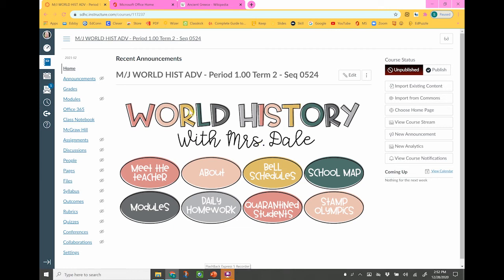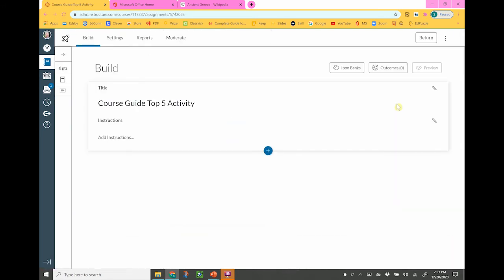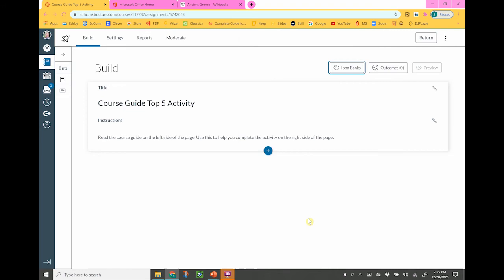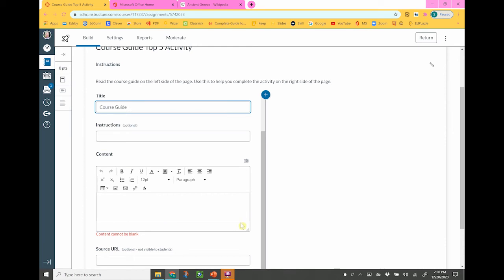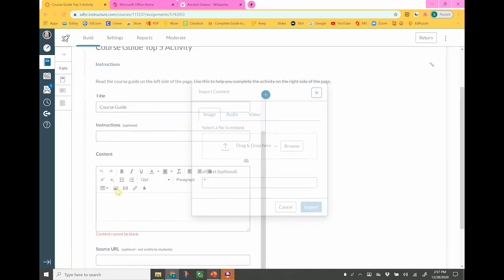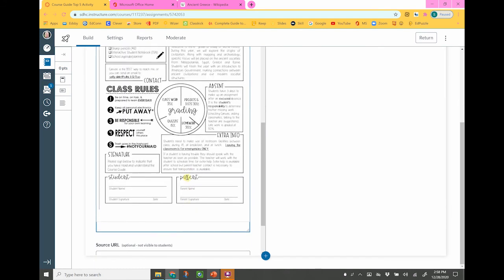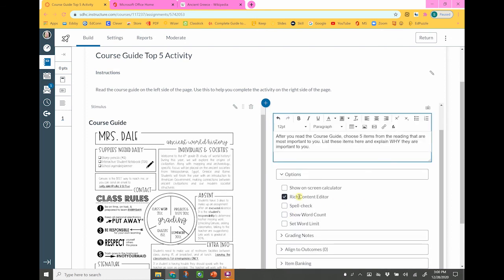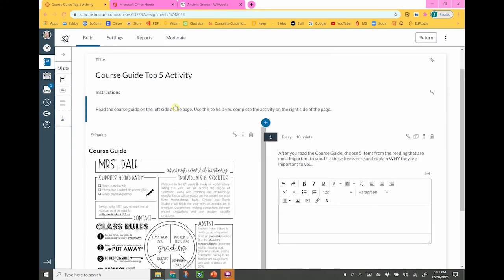New Quizzes Stimulus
How to build an activity in Canvas LMS using the New Quizzes Stimulus tool.